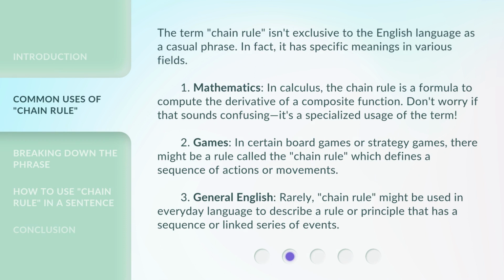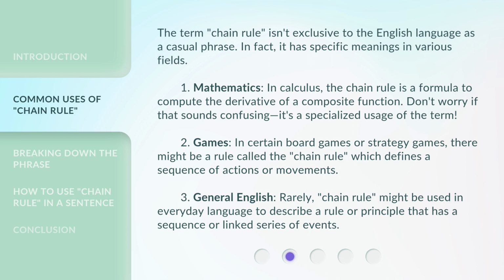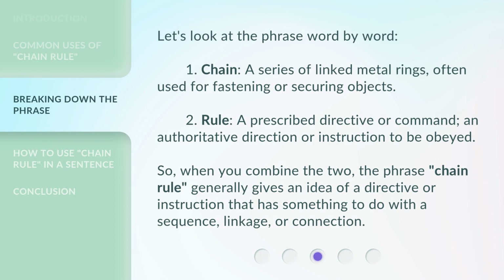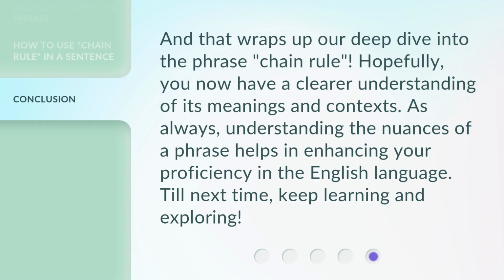Understanding the Phrase "Chain Rule"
Unlocking the Mystery of the Chain Rule • Discover the true meaning behind the phrase 'chain rule' and its diverse applications in math, games, and everyday language. Join us as we break down the components of this intriguing term and learn how to use it in context. Don't miss out on this captivating exploration!

00:00 • Introduction - Understanding the Phrase "Chain Rule"
00:25 • Common Uses of "Chain Rule"
01:13 • Breaking Down the Phrase
01:46 • How to Use "Chain Rule" in a Sentence